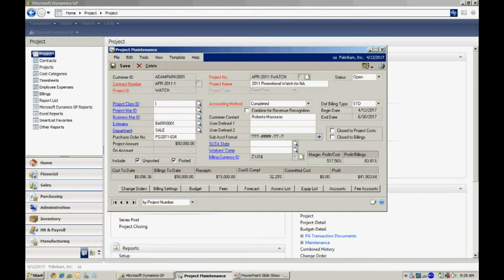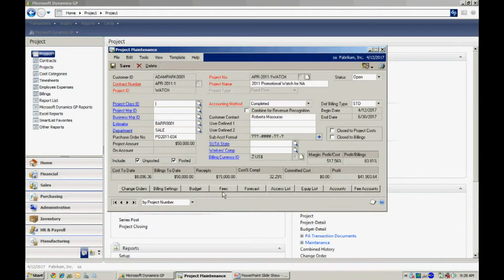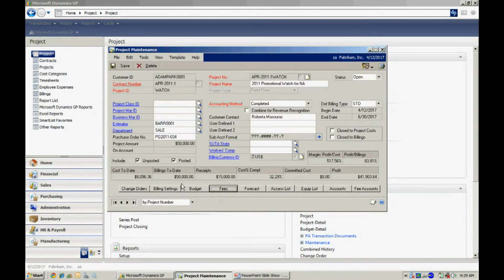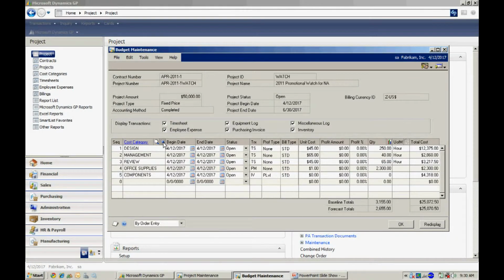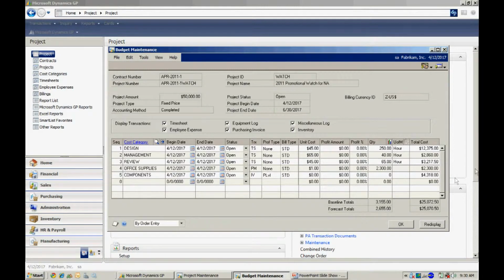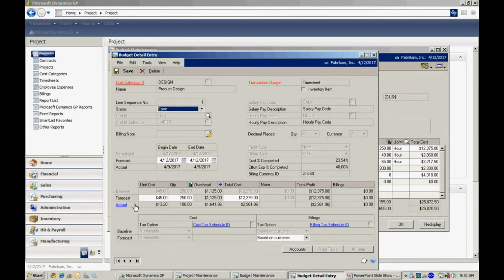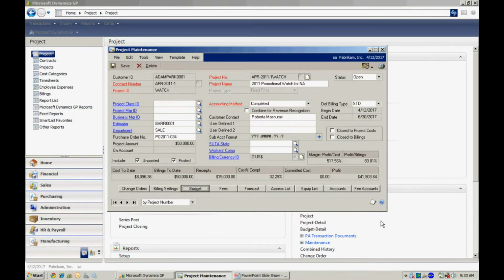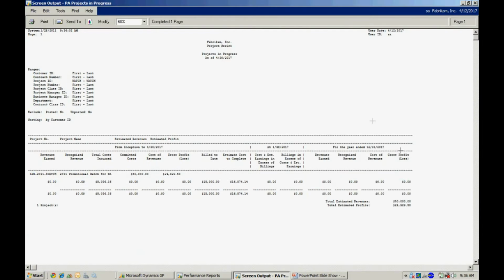Using Project Accounting to Manage Job Costs in Dynamics GP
The Project Accounting module in Dynamics GP can be used to manage a job cost business. This video shows you a simple example of how to do it.